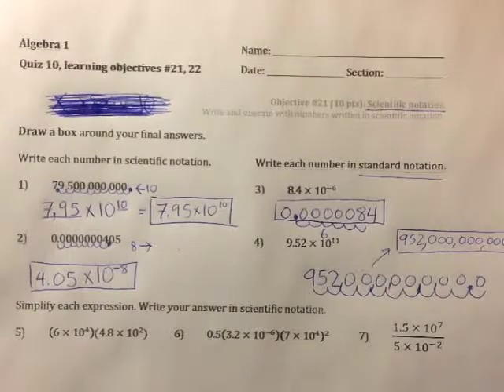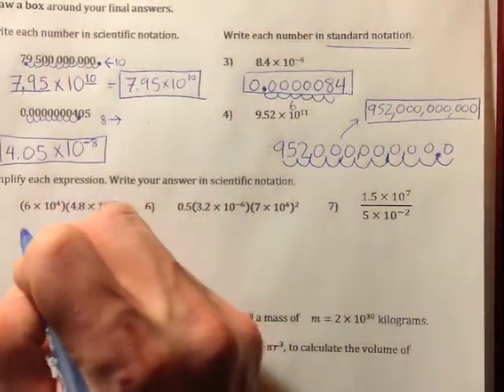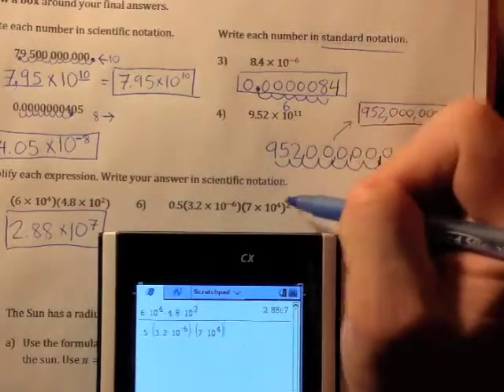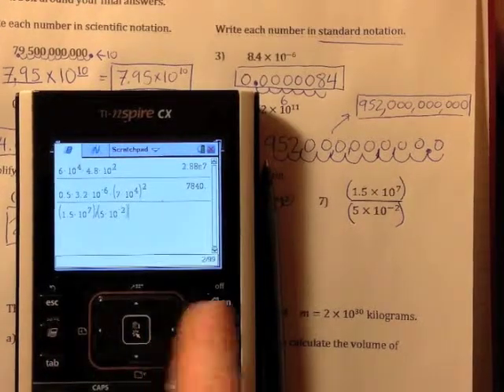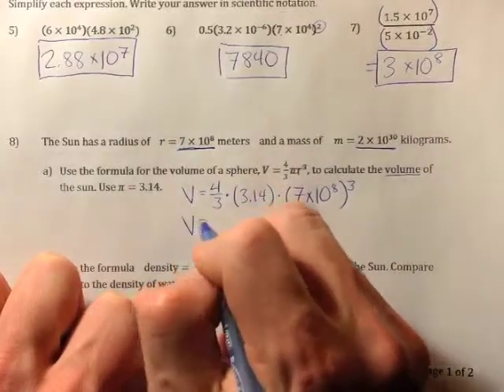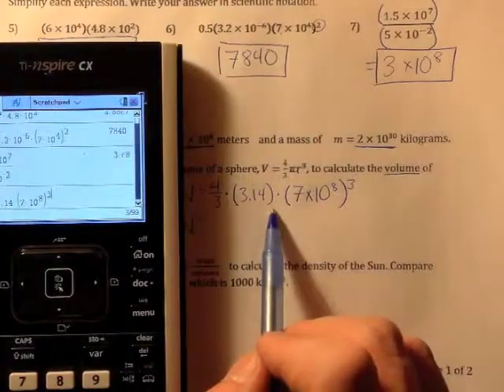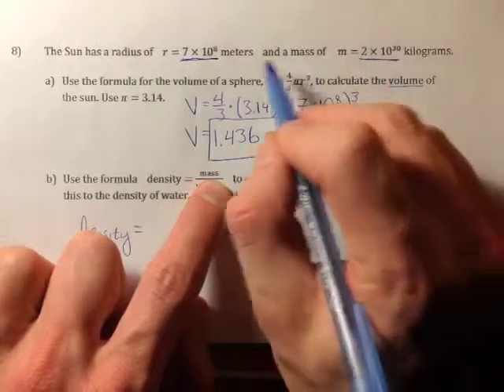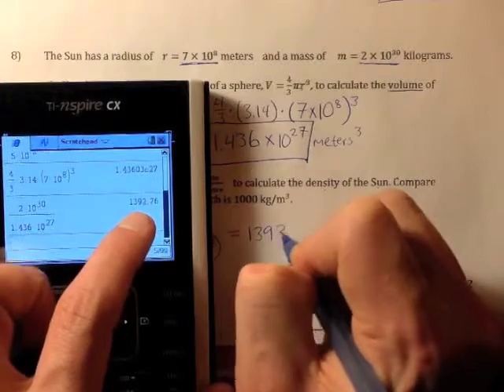Algebra 1 - Scientific Notation